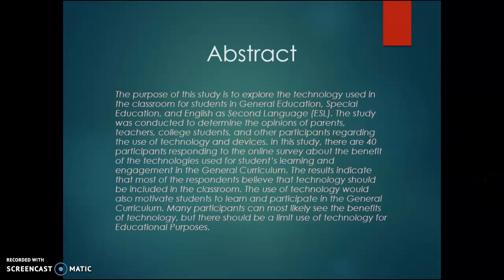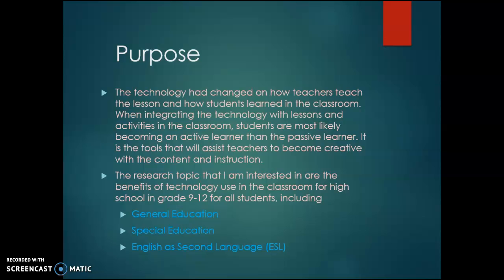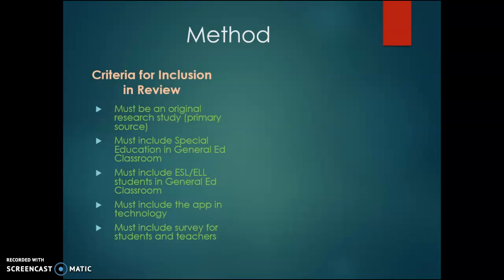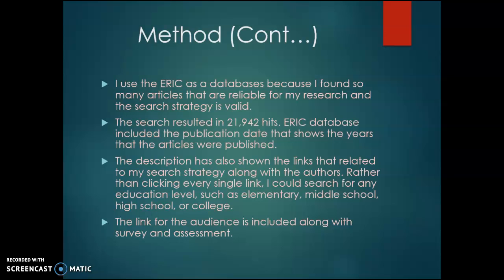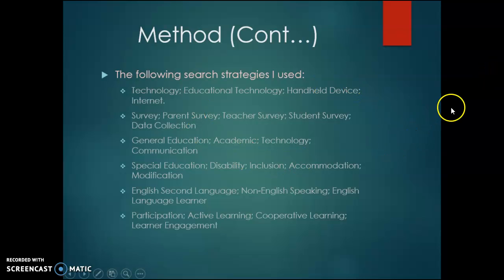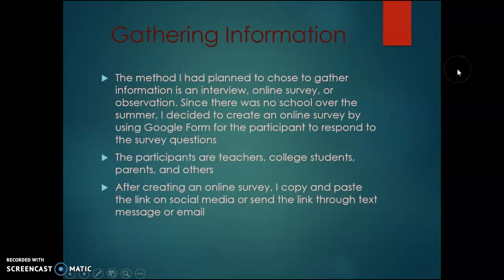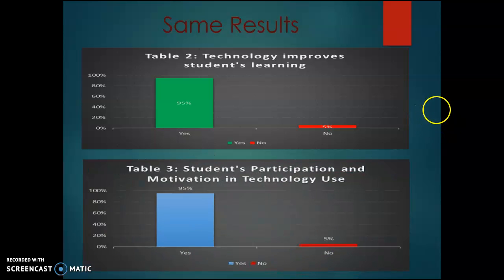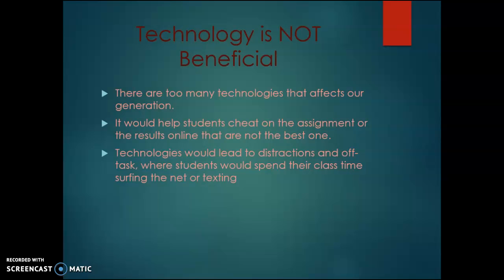Literature Review Presentation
EDUC 6320: Research Techniques and Procedures